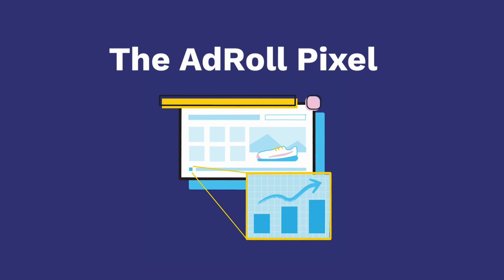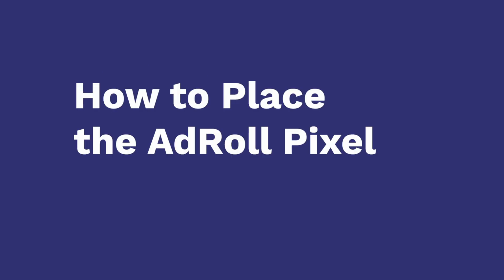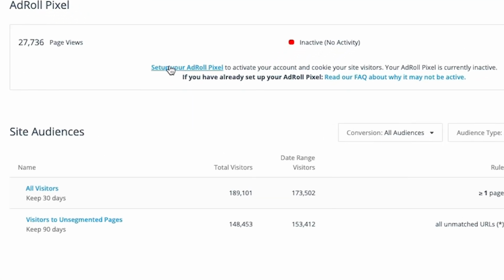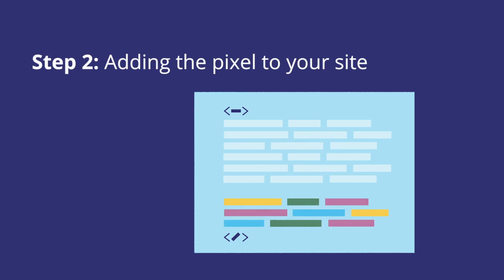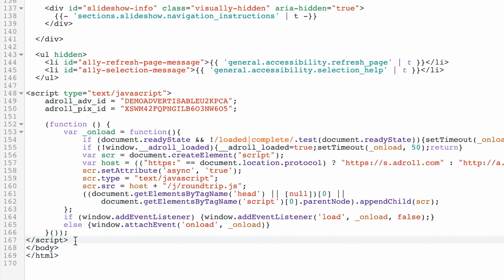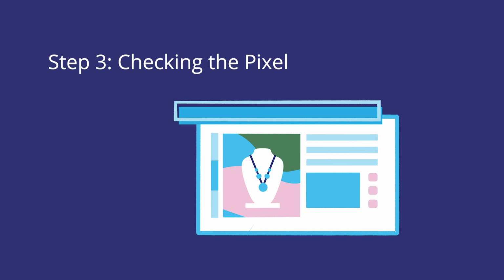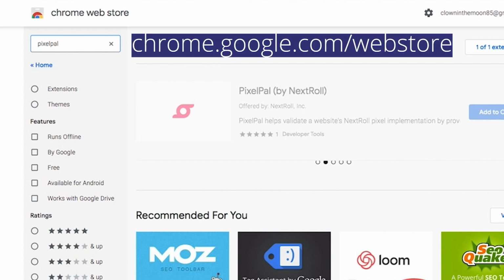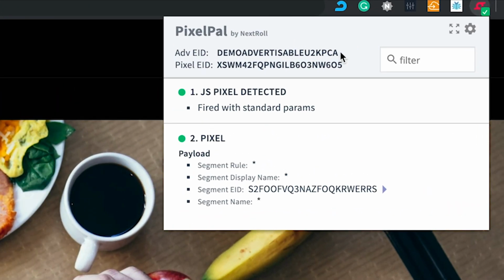How to Place the AdRoll Pixel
A brief tutorial on how to place the AdRoll pixel, a vital step to help get the most out of the AdRoll platform. For more information on the AdRoll Pixel and other helpful content, check out the AdRoll Help Center